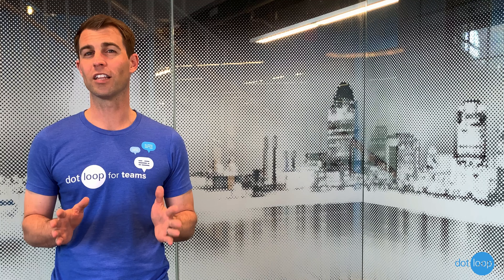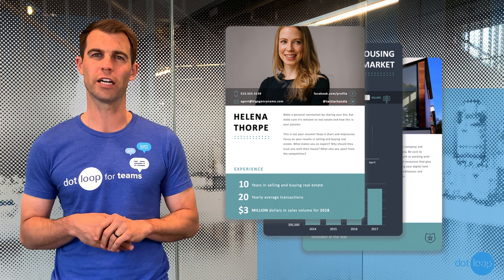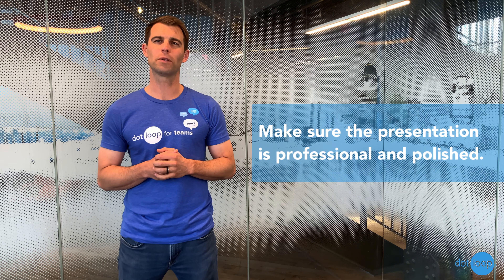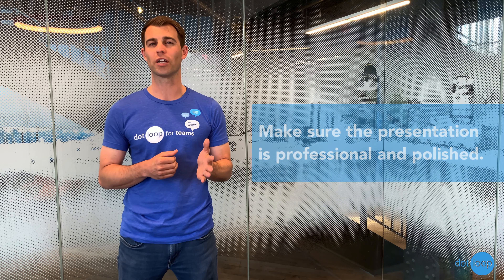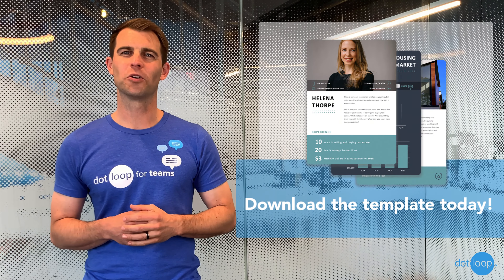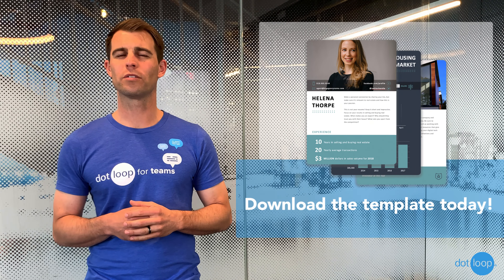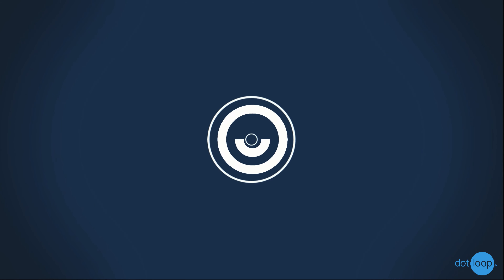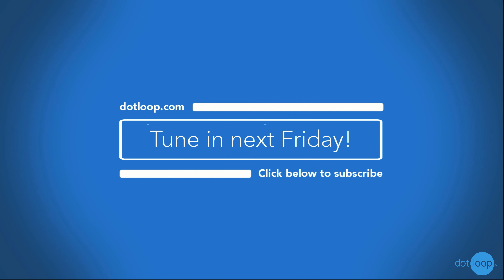The Inside Loop | Ep. 44 | Get the Most Out of Your Listing Presentation